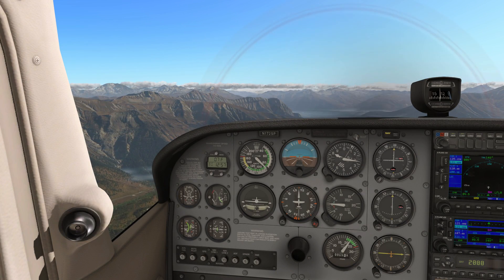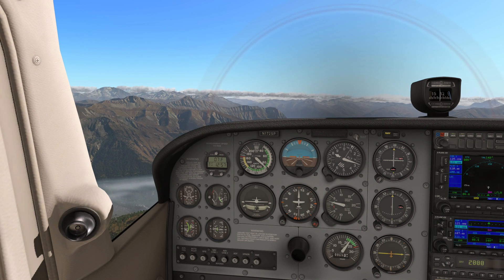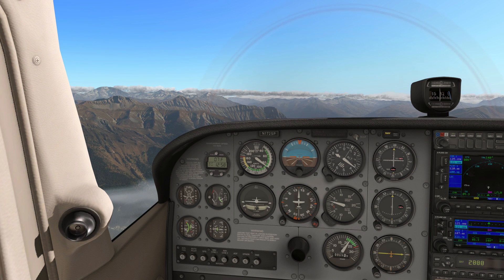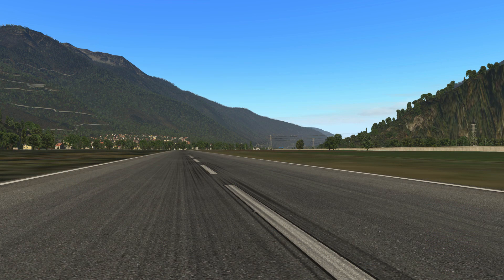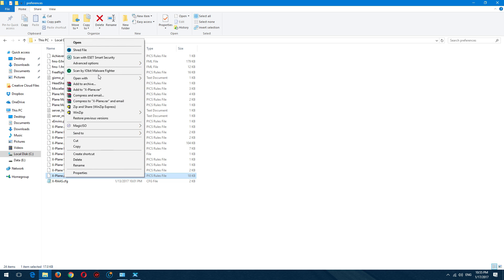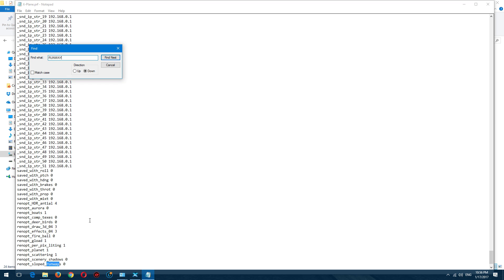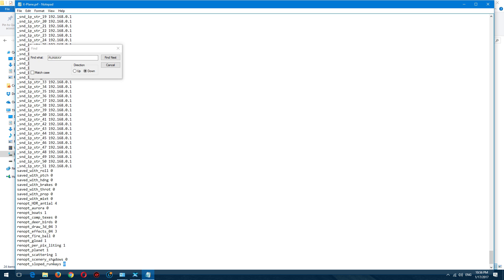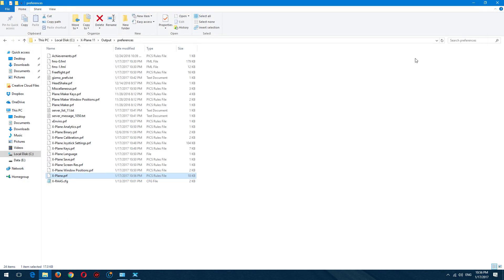[X-Plane] How to Disable Sloped Runways in X Plane 11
This is a short video in which I show you how to disable sloped runways in x-plane 11.